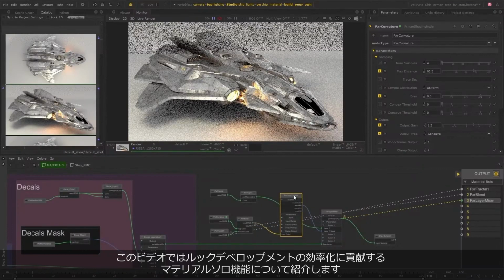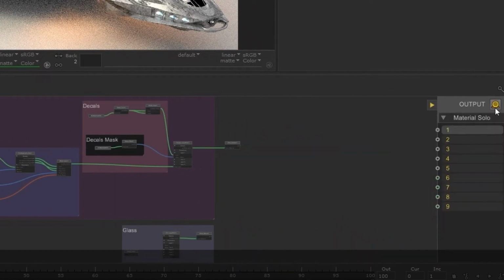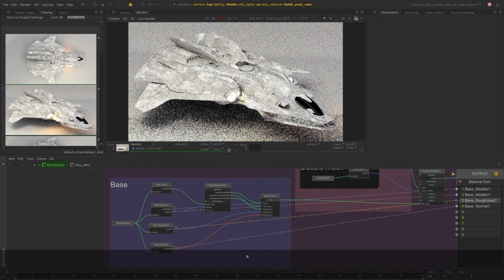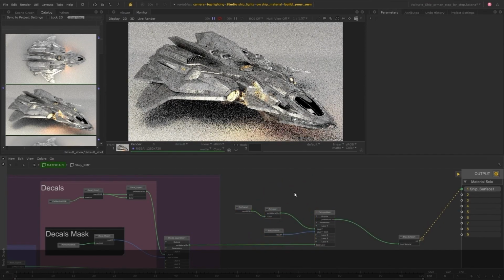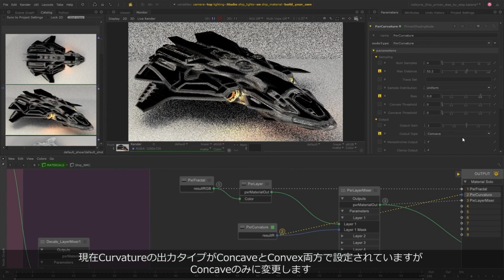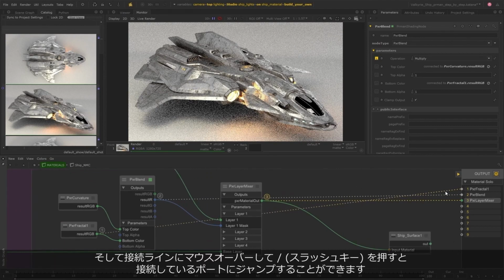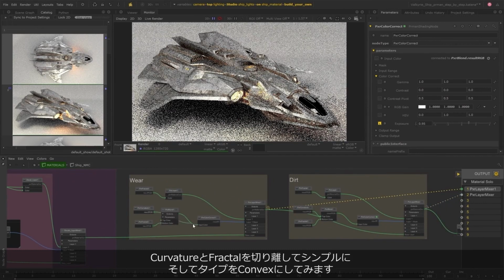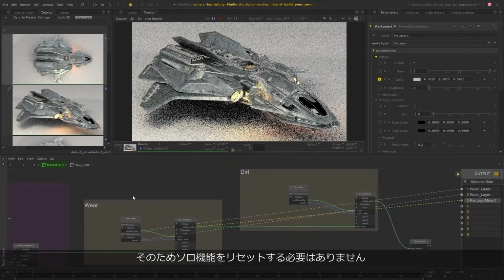ソロマテリアル機能でシェーディングネットワークの一部から素早くプレビュー